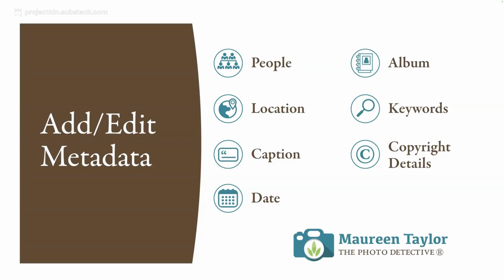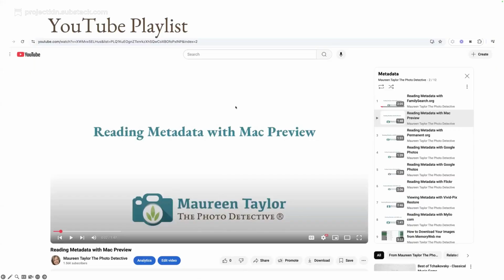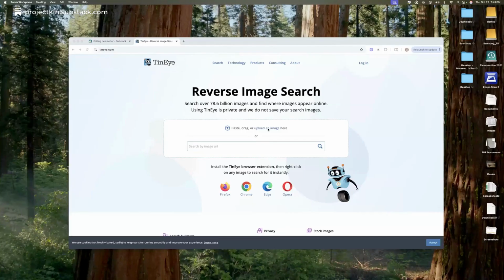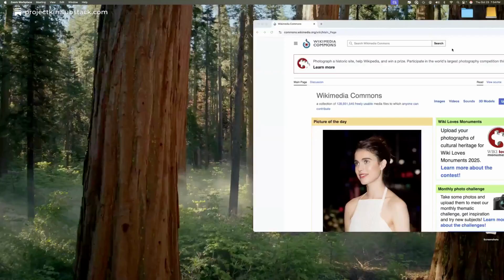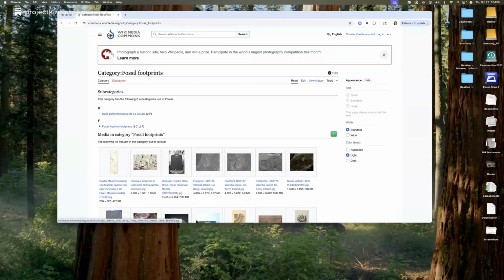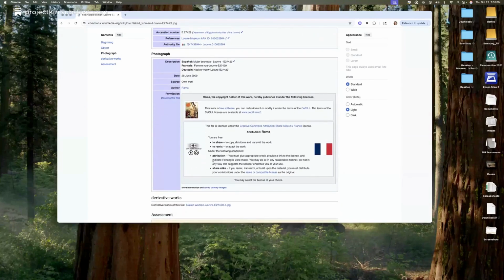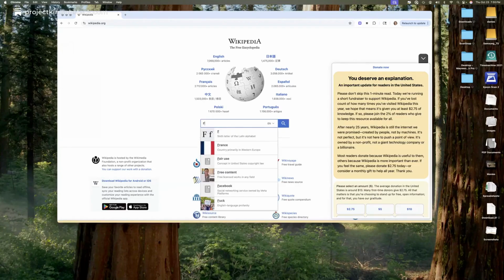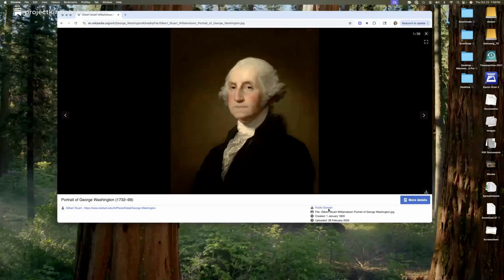Kathy’s Corner » Metadata and Other Strategies with Guest Maureen Taylor » October 2025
Kathy's very special guest Maureen Taylor, the Photo Detective, joined today to share a backgrounder on image metadata and strategies for using it in today’s complicated genealogy world.